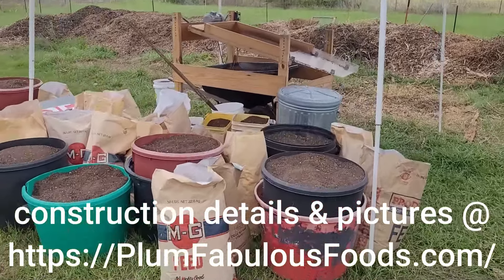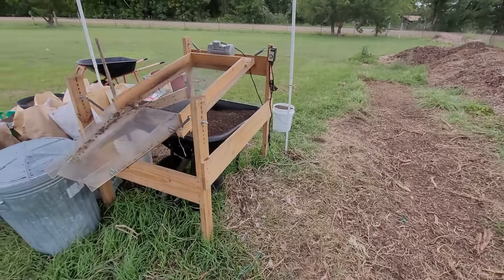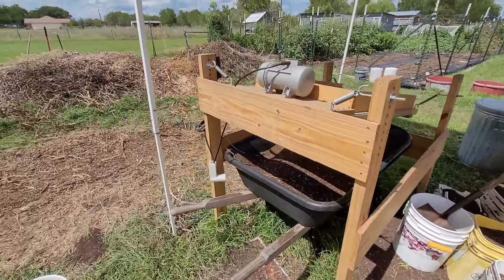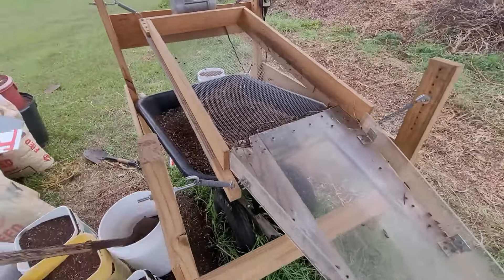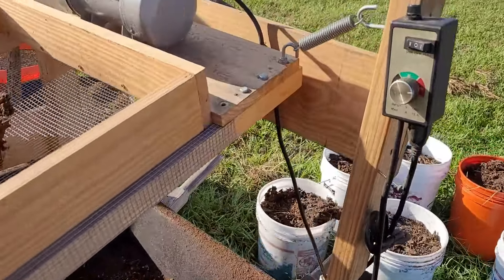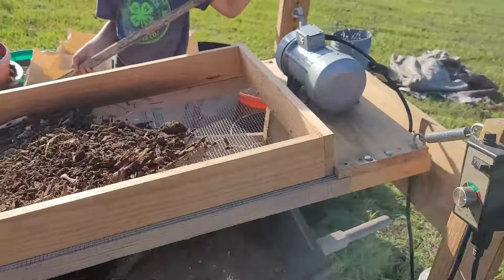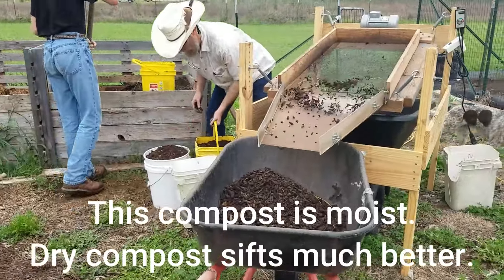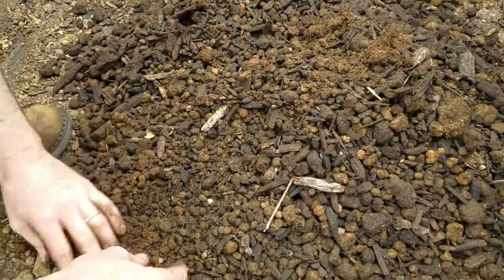DIY Motorized Compost Sifter Design & Demonstration With Beautiful Compost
*** UPDATE ***  This is the improved design of "Spider" DIY Compost Sifter

Enjoy this 360° tour and demonstration of our DIY motorized compost sifter.  We use this sifter with a 1/4" screen to sift compost made from manure and the double-grind mulch that we get from our county recycling center and the single-grind mulch we get from local tree trimmers.  This is our second design. The sifter body frame is lighter and more simple. The sifter stand is more sturdy and conventional. It works like a champ, but be sure to wear ear plugs.

You can find dimensions, construction pictures and notes on our

Read all about the evolution of our compost production (sifter & bin pictures & construction notes) @